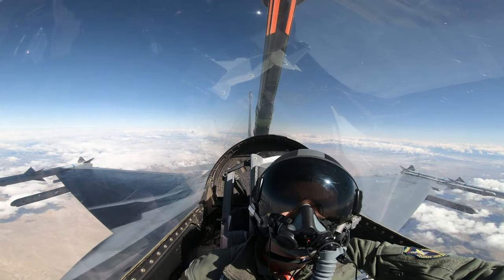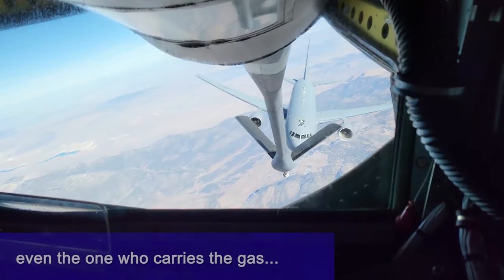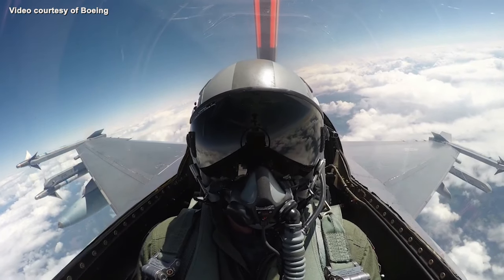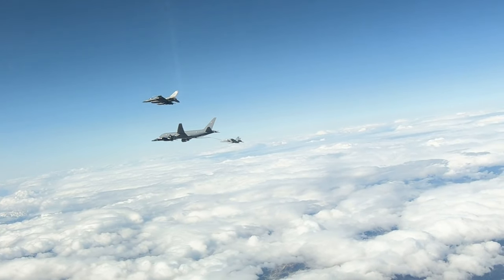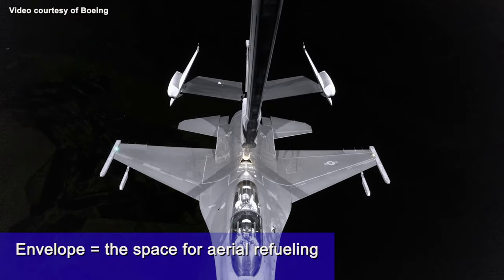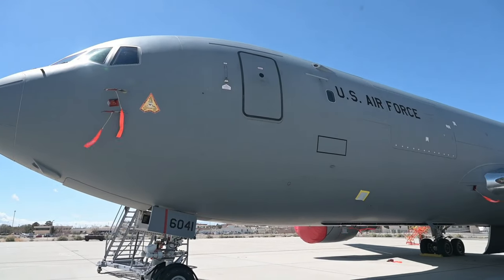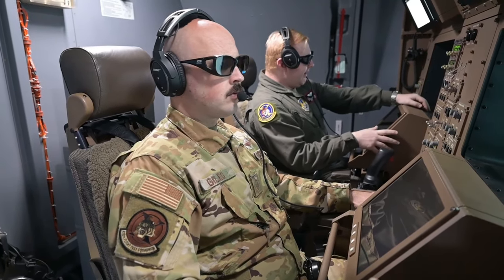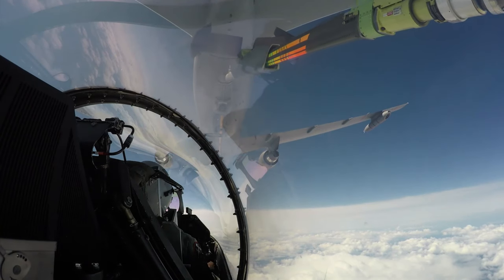Refueling: The Secret Behind Air Mobility's Magic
Get a never-before-seen inside look at the KC-46, and the aerial refueling mission, refueling is the magic of air mobility, Join us as we showcase the aerial refueling mission need, how AR receiver testing takes place, the challenges and unique conditions, of this test and the extraordinary partnership behind it all.

Refueling the Mission Part 1: Refueling is the Magic of Air Mobility
EDWARDS AFB, CA, UNITED STATES
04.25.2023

Part 2 premiers May 3rd, 2023, as we showcase the complexity of flight test with receiver aircraft!

Film Credits: Video by Adam Bowles
412th Test Wing Public Affairs